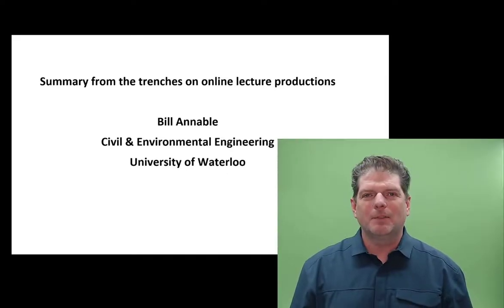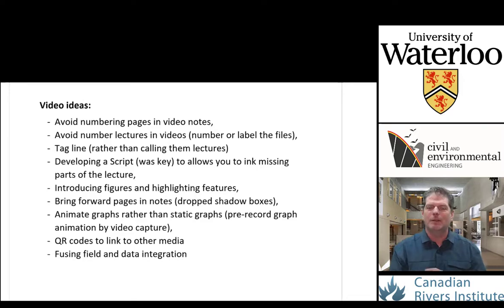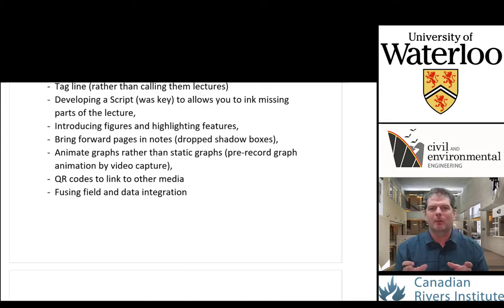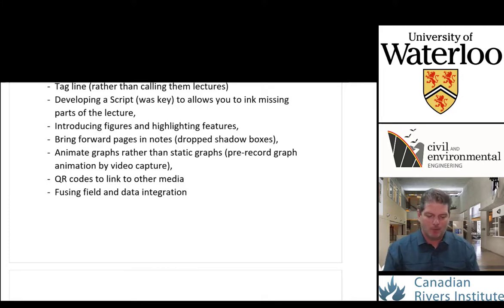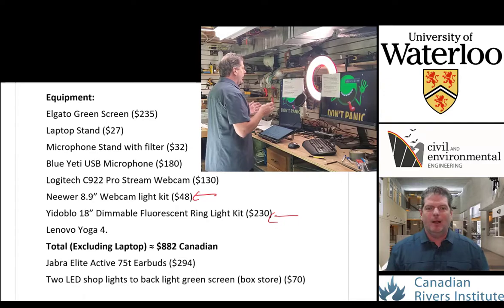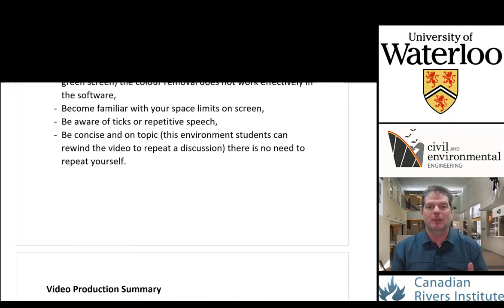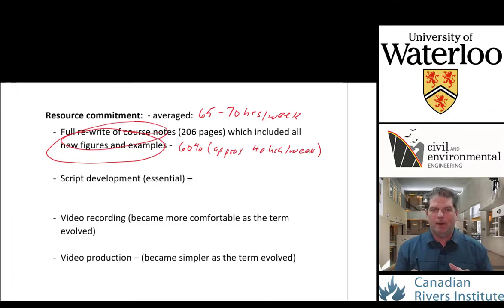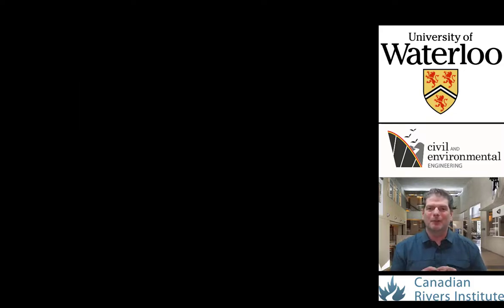Lessons Learned for Online Lecture Development and Implementation